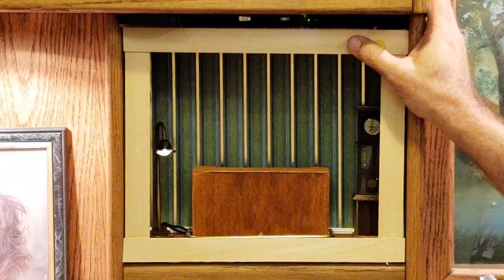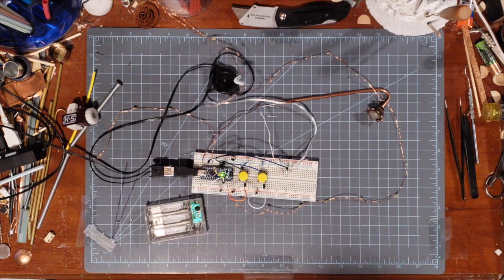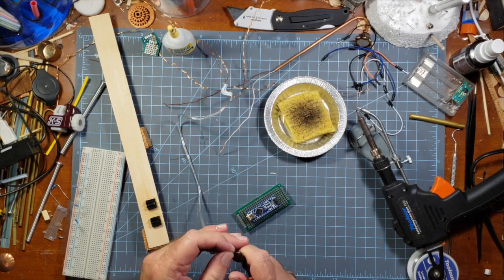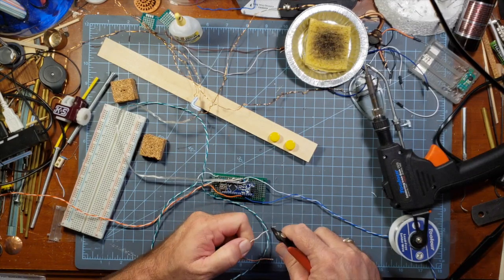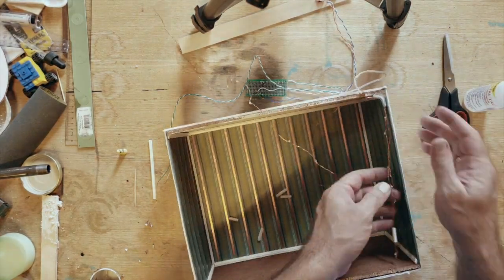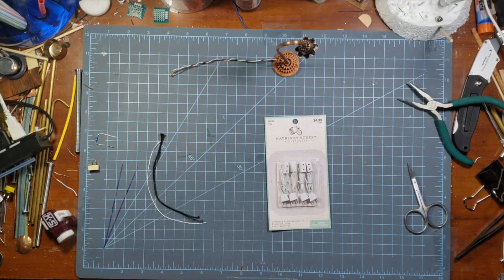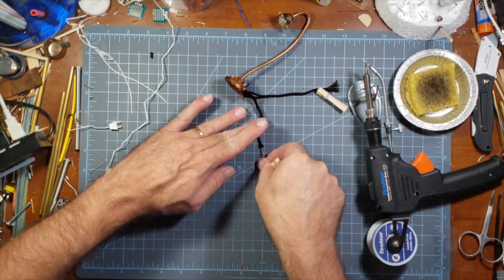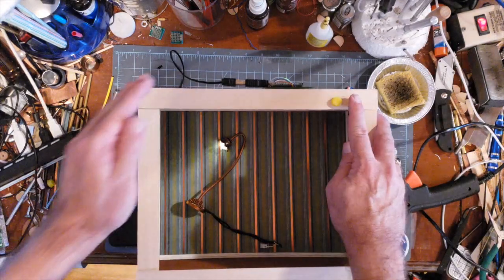My First Book Nook Part 2 | The Lighting Electronics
Greetings!

I am back at my Book Nook that I started last week.  Today, I finish it up and install the electronics and the lighting.  I also finish up the lamp I created this past weekend as well.

And as always … Have a better day!

The following is a list of (paid) links to the products, tools, and supplies that I use in this project.

- Trigger-Fed Soldering Gun Kit
- Butane Torch
- Dollhouse Single Receptacle Ext Cords, 4/pk
- Arduino Nano
- Momentary switch with cap

I can also be found at these social media sites -